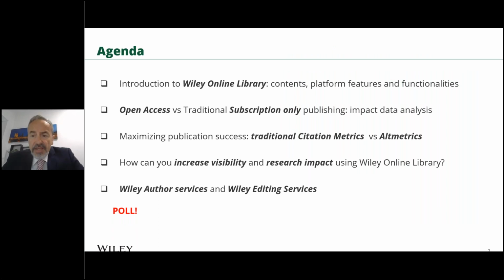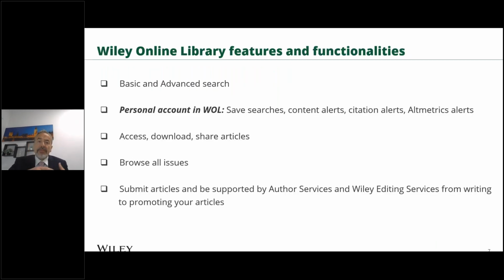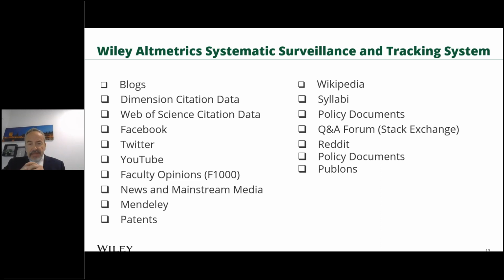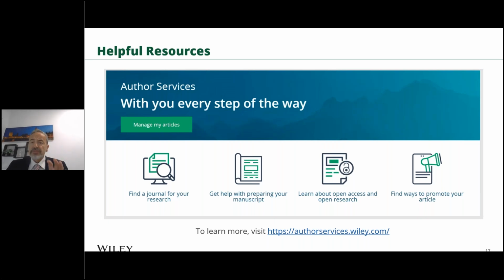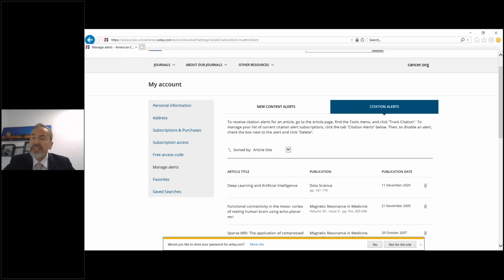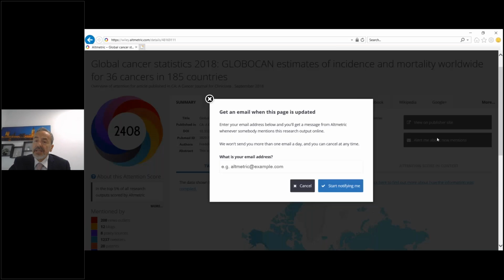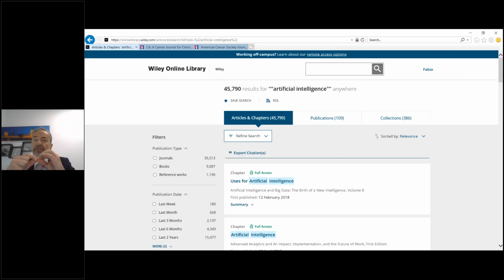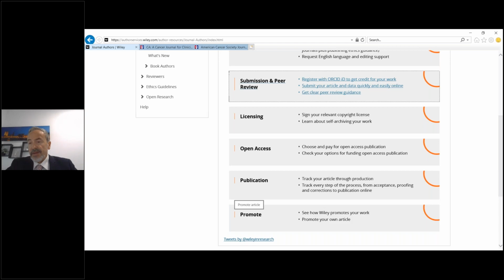Understanding the Impact of your research through citation and other Metrices